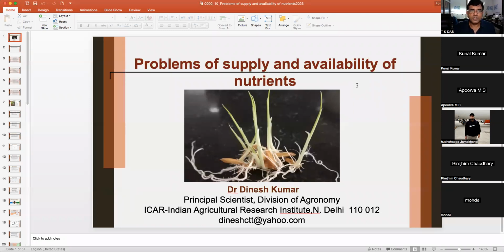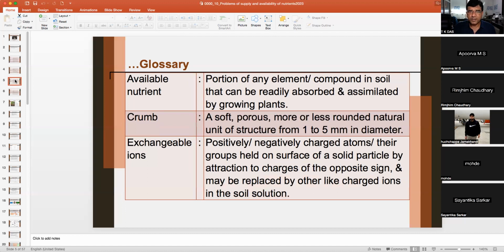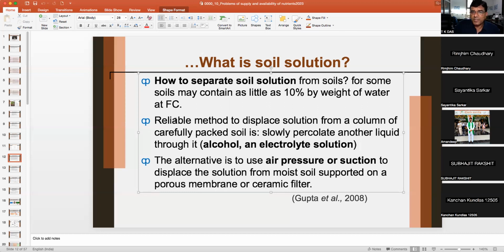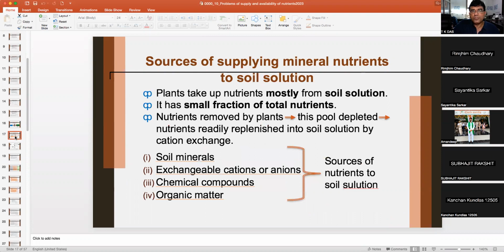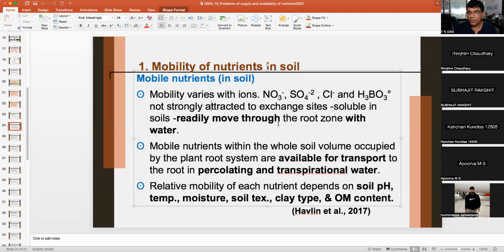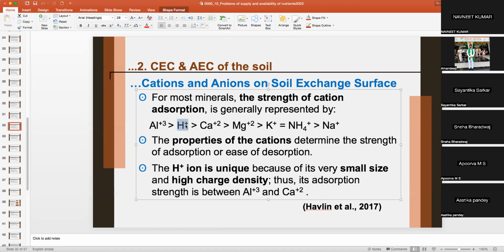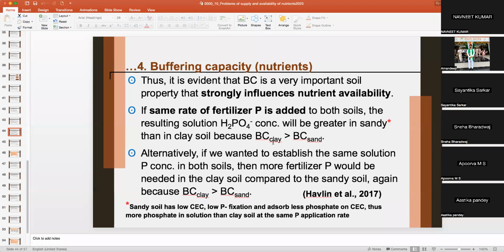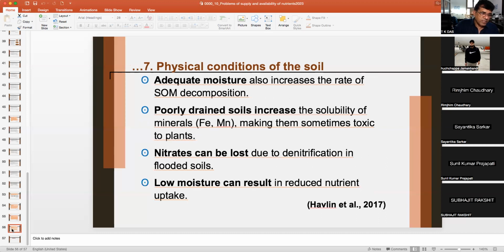Ag502 Lecture Problem of supply and availability of Nutrients 13 09 2023